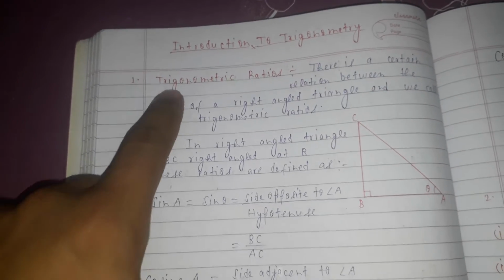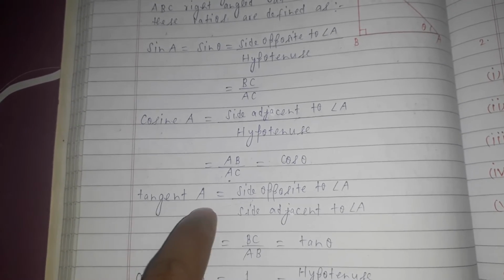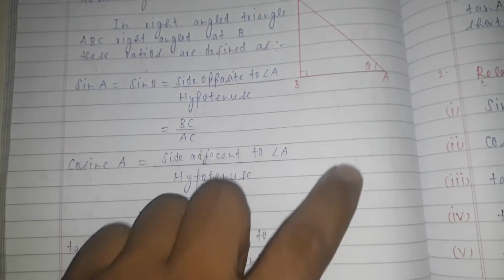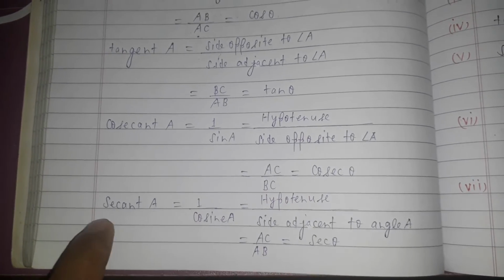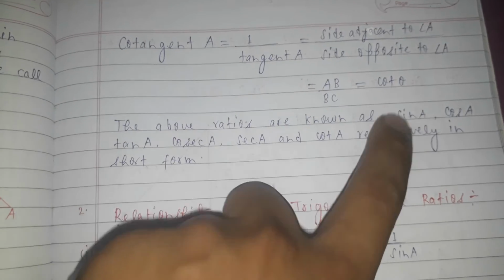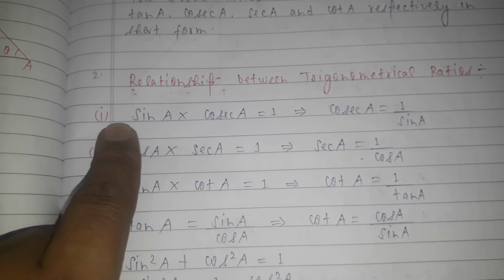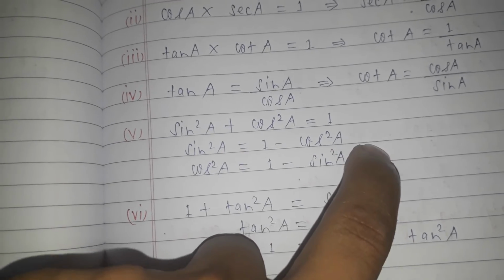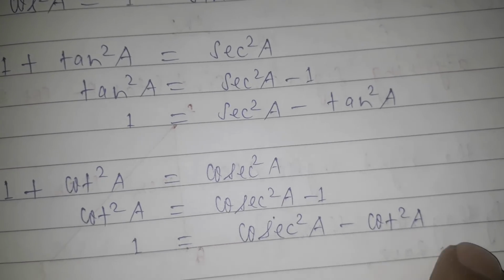Maths of class 10th from NCERT Book by Lalit Mishra